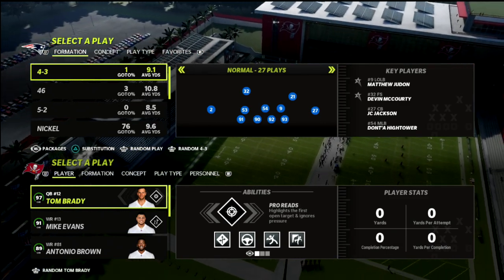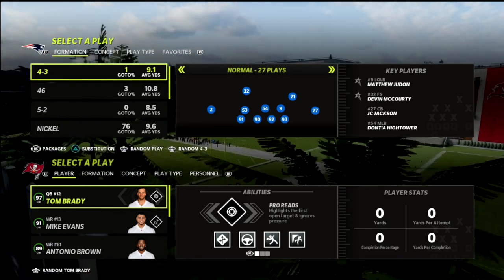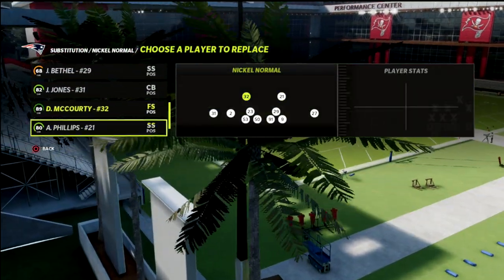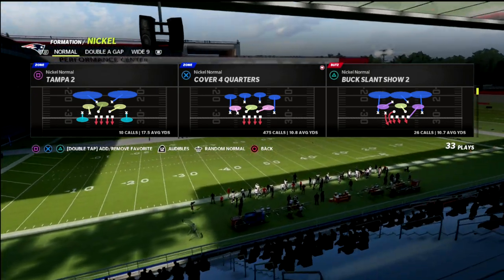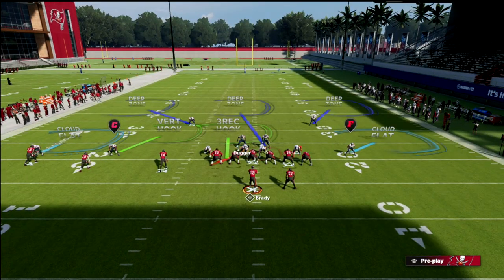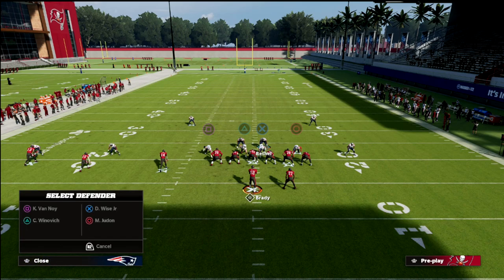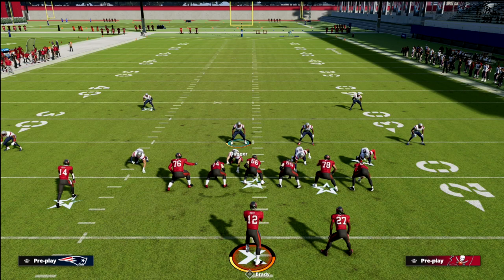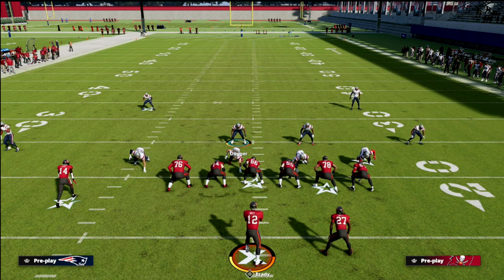Use This *SIMPLE* Defense To Get More Stops In Madden 22